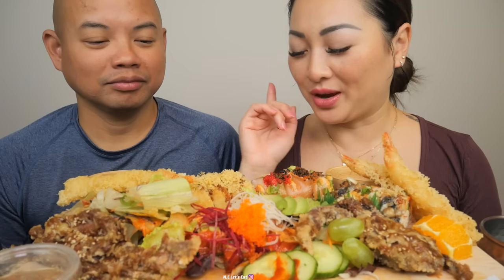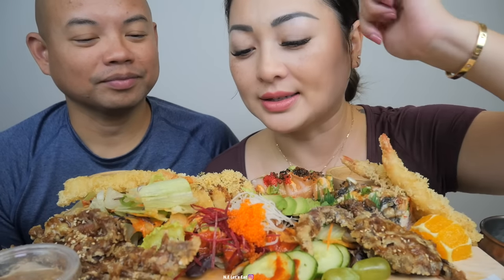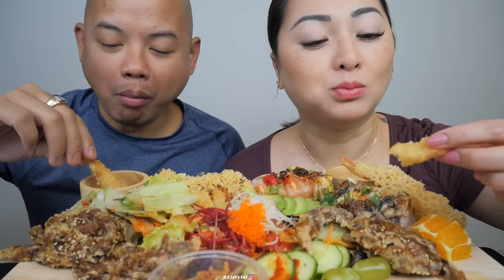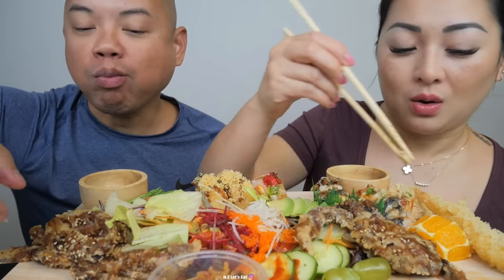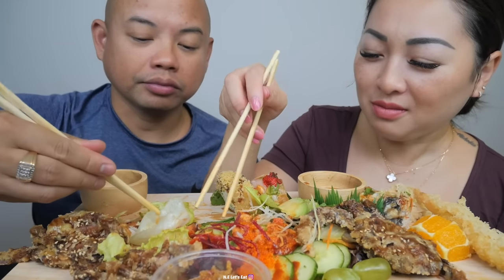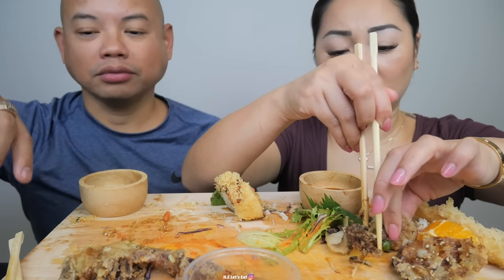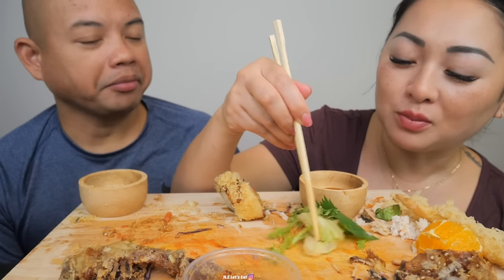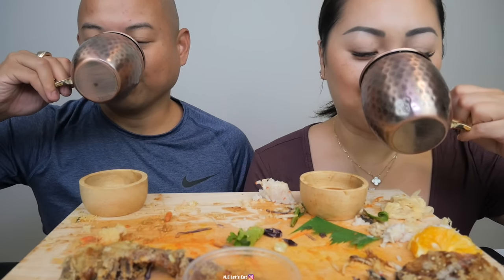SUSHI Mukbang With Bloopers *Soft Shell Crab, Deep Fried California Roll, Dragon Roll and Tempura